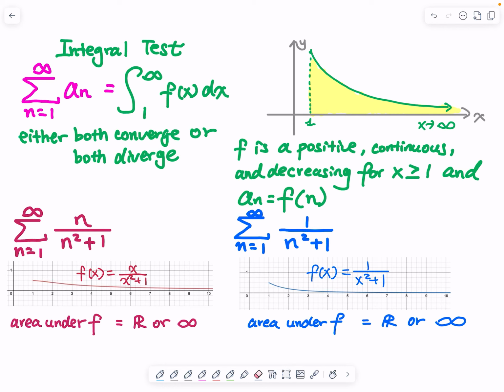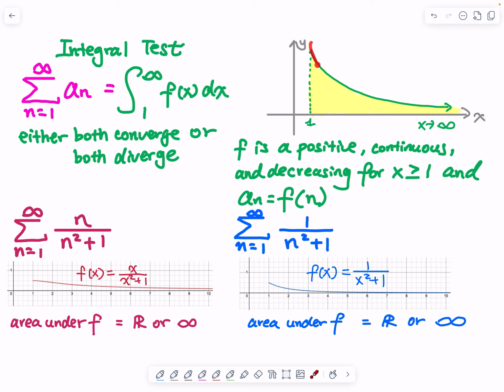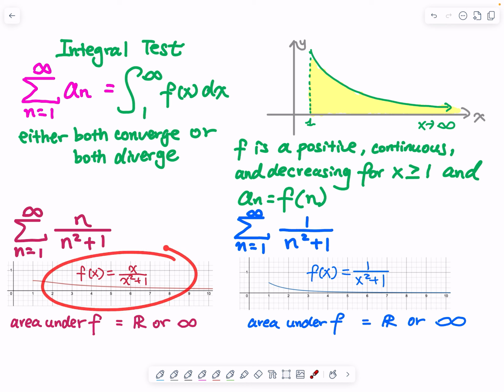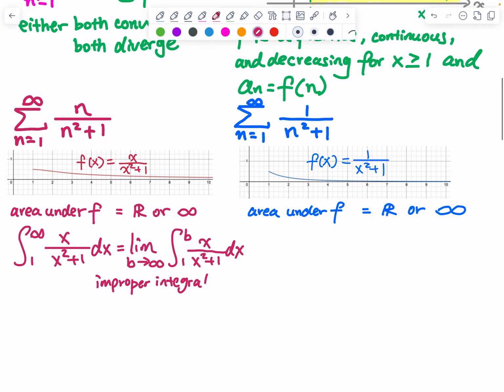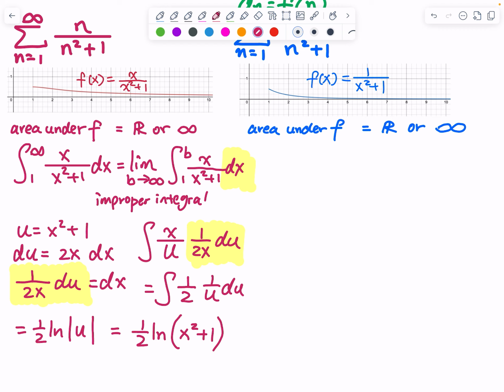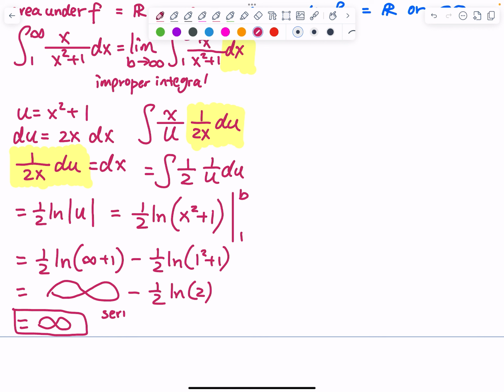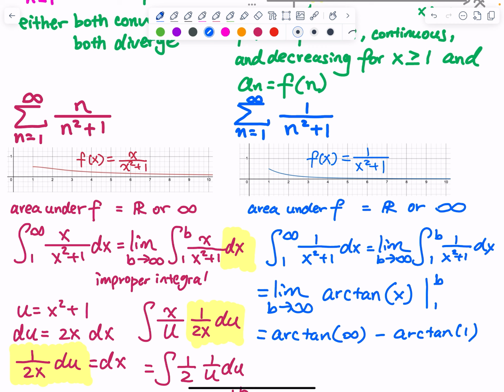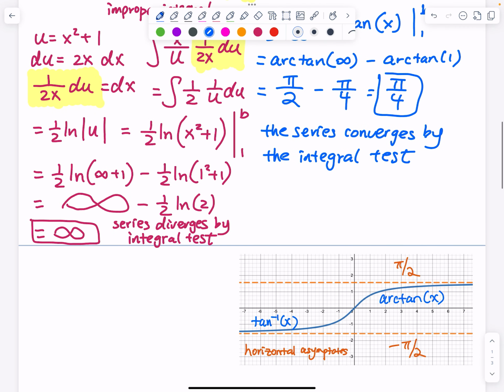11.3 Part 1: Integral Test 2 basic examples | Convergence & Divergence | Calculus